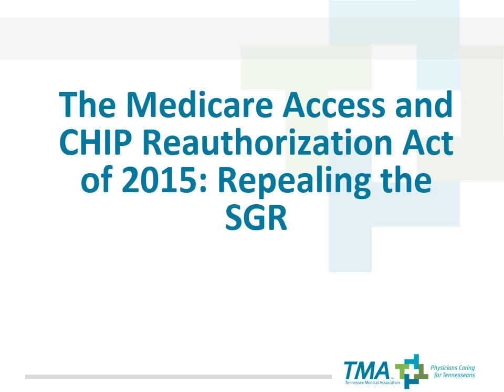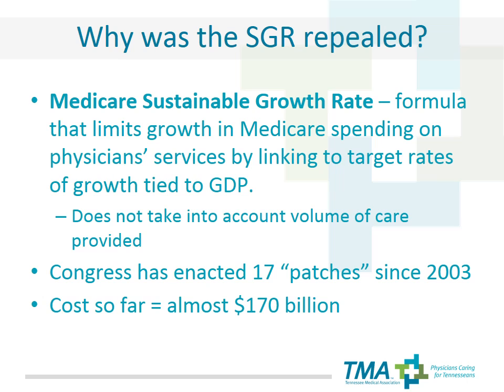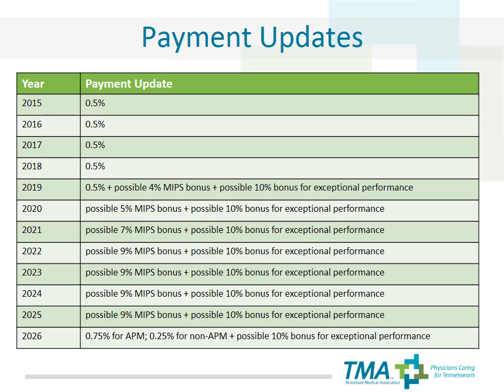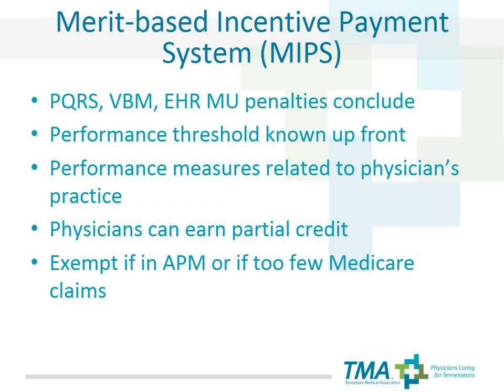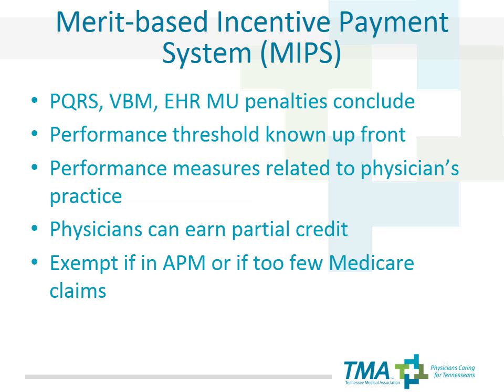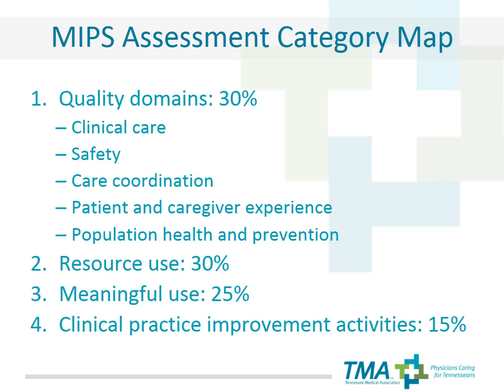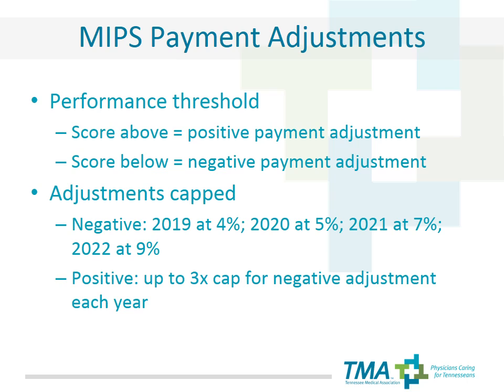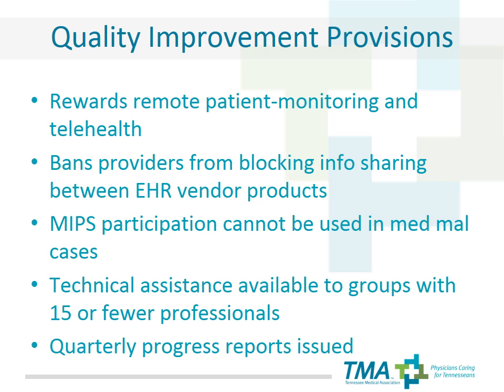SGR Repeal Spotlight 2015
TMA's legal and advocacy experts deliver an in-depth explanation of what the Medicare Access and CHIP Reauthorization Act of 2015 means for physicians' Medicare payments. Congress passed the MACRA to repeal the flawed Medicare Sustainable Growth Rate (SGR) formula.